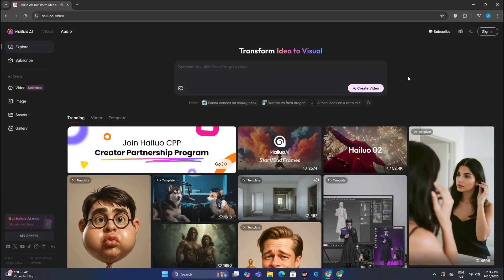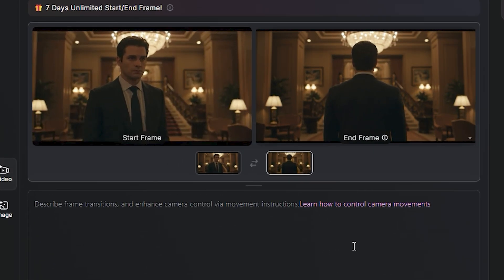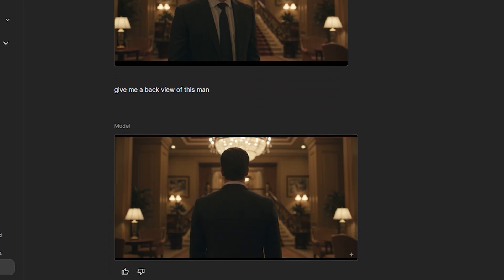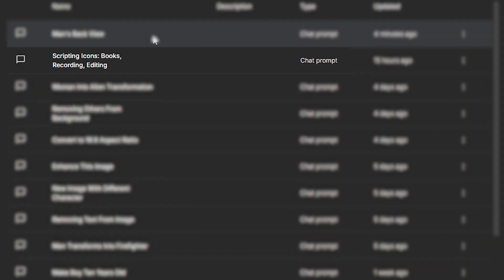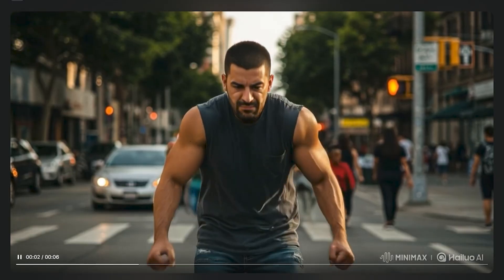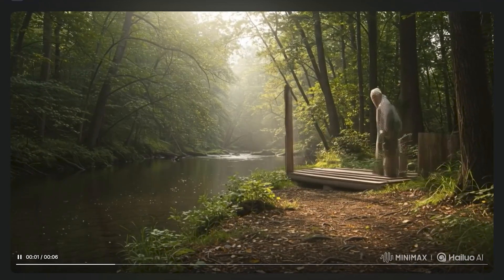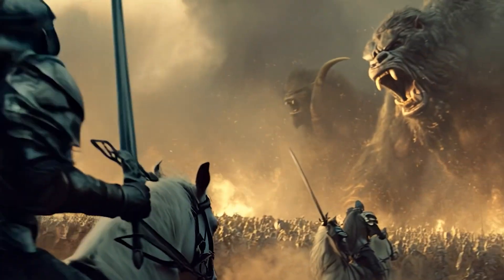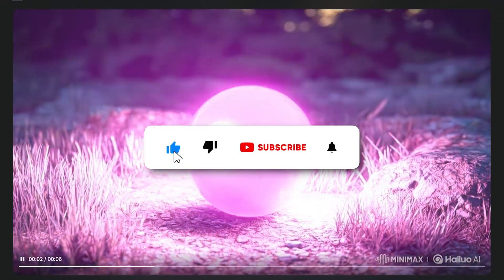Hurry Up ! Hailuo Ai Is Free For 7Days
Hailuo ai just introduced the frames feature and its crazy good. I will share the way to acess hailuo ai for free. We will combine the nano banana with hailuo ai frames. We will use Nano banana for multiple image generation.Cobine ai photo editor leading Ai video generator is best combo. We see some use cases in ai filmmaking
Links: